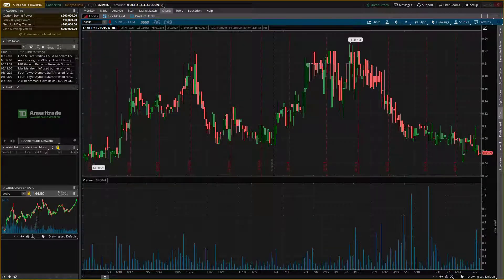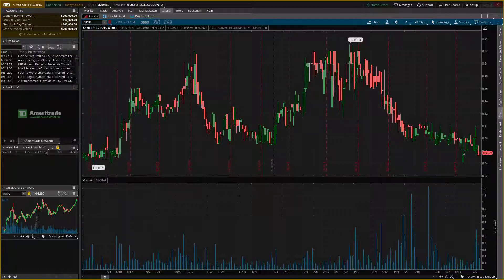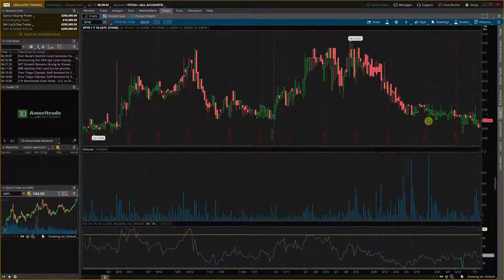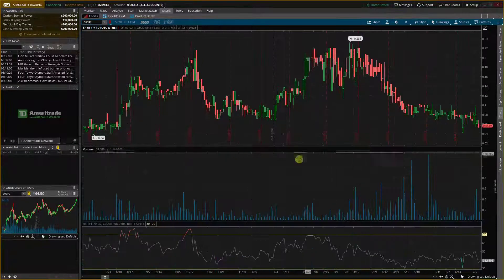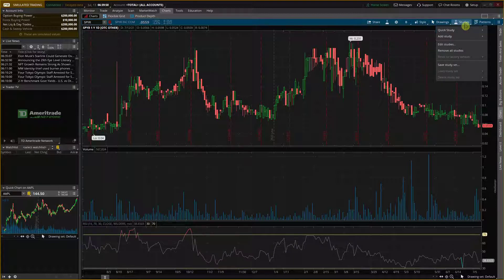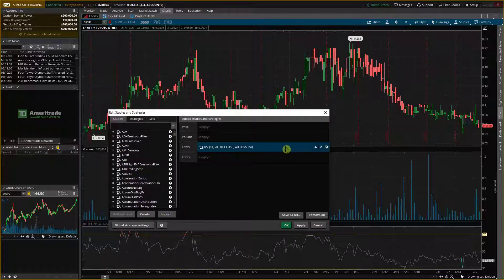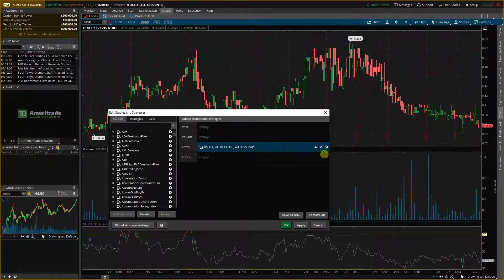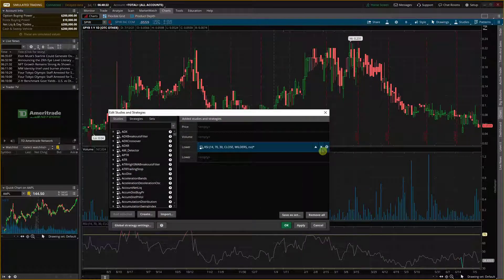How To Remove a Study In ThinkOrSwim